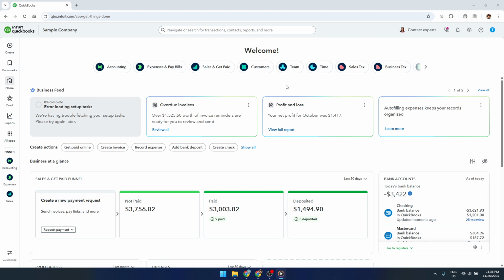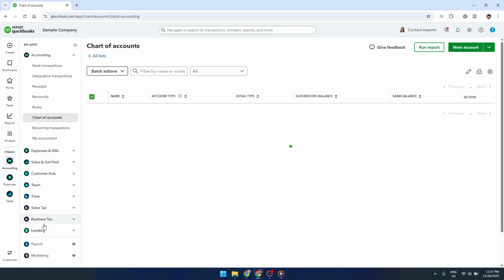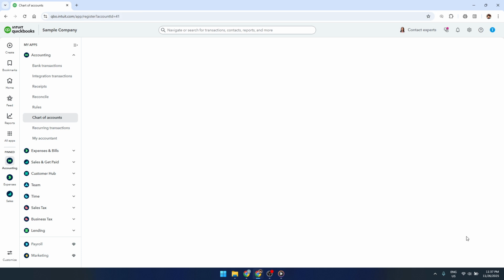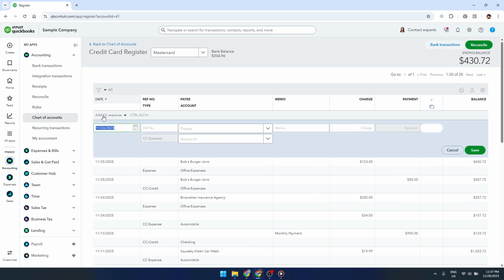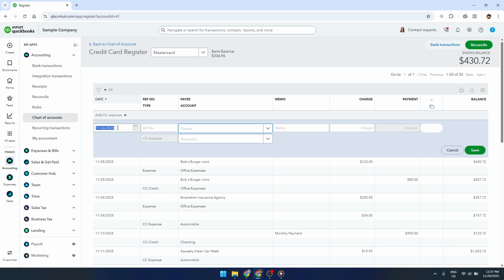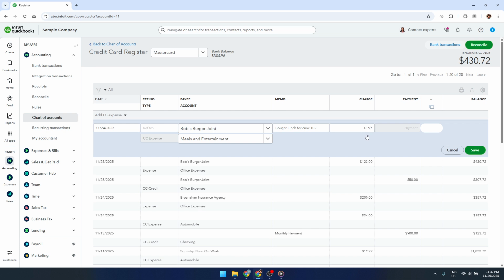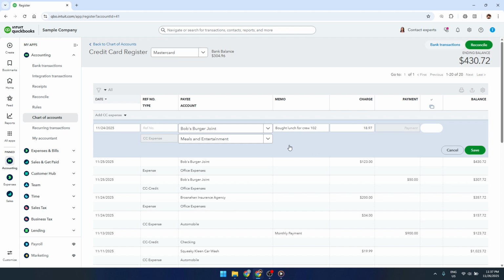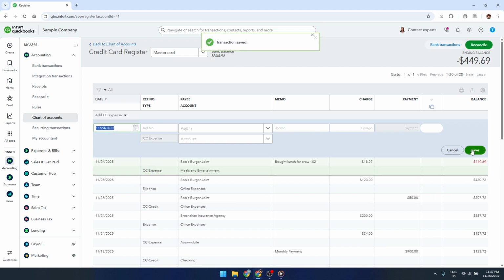How To Enter Credit Card Expenses In QuickBooks Online [2026 Guide]